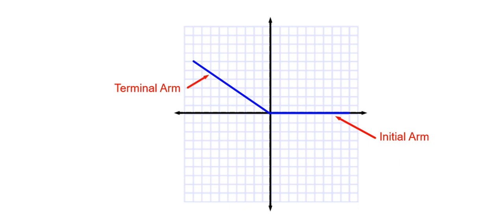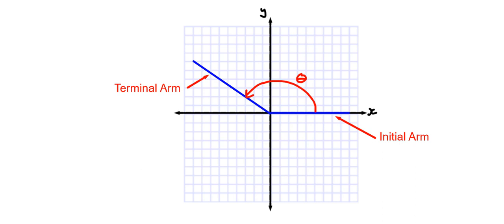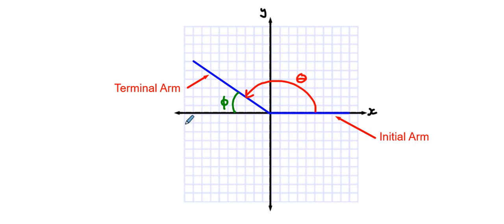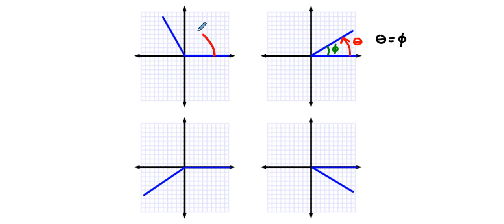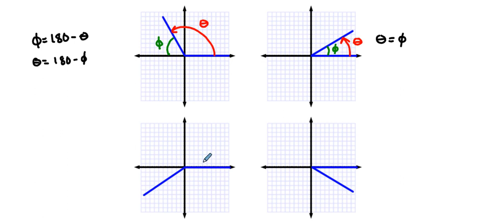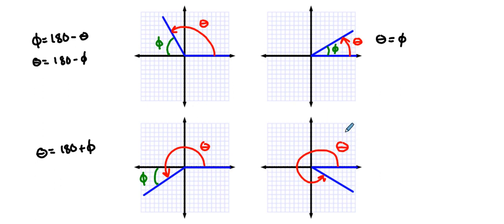Angles in Standard Position and Reference Angles: An Introduction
This video defines angles in standard position and their respective reference angles.